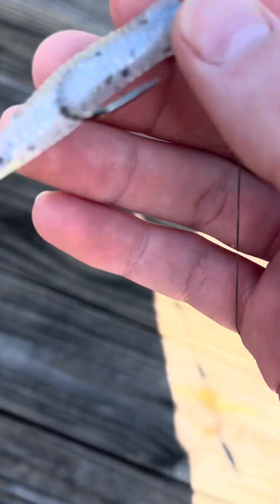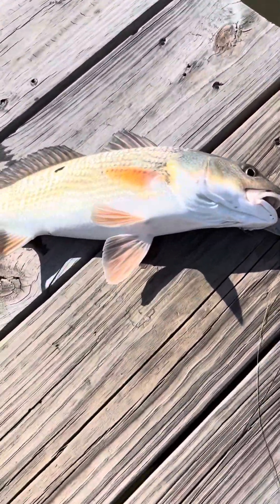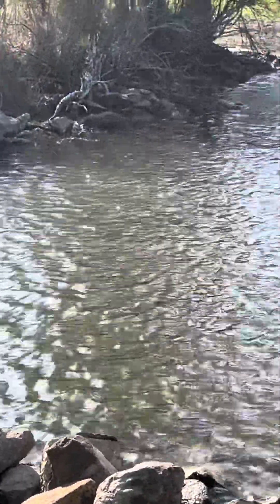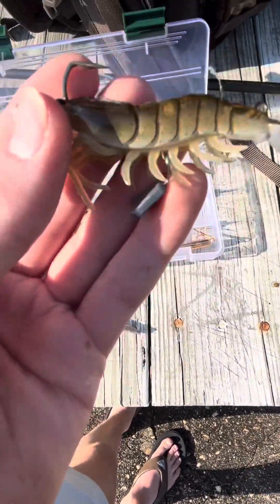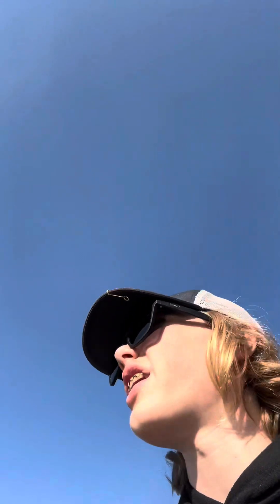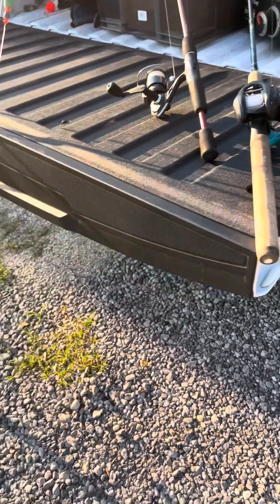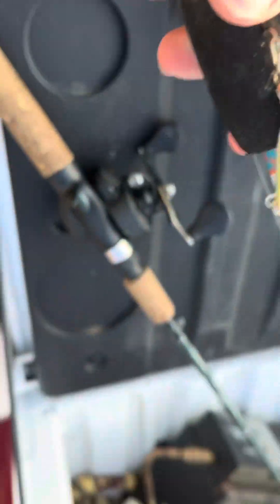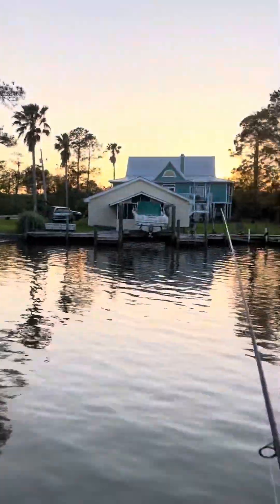Saltwater Fishin’ For Whatever Bites!!!🎣